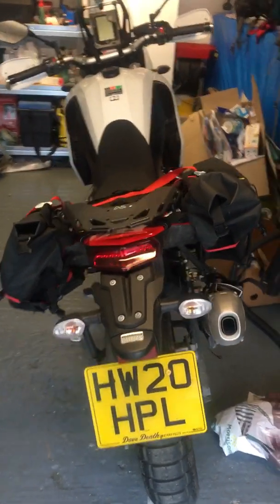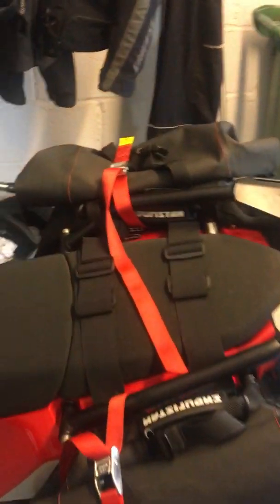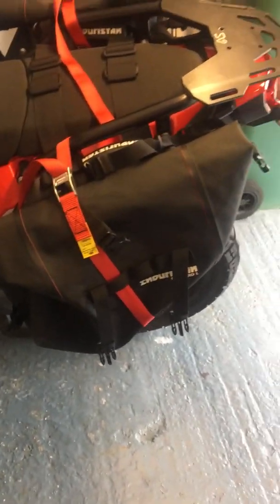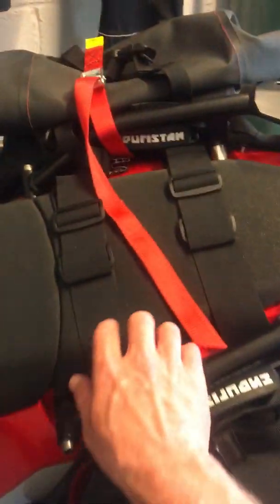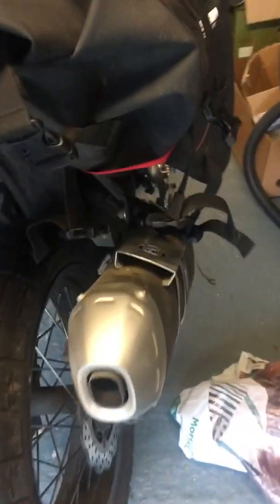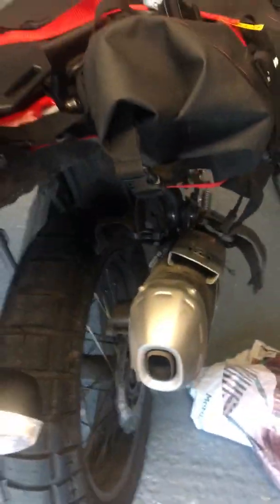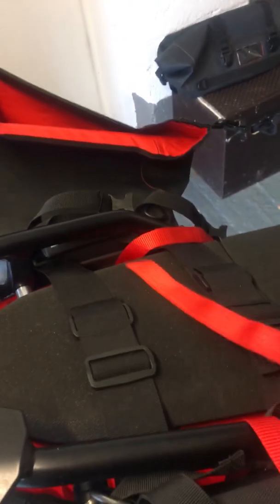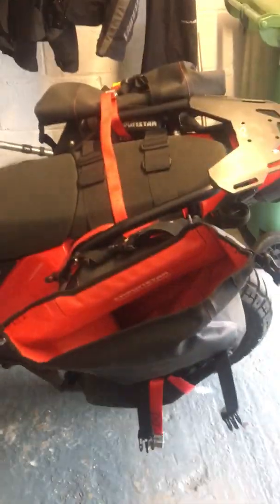Enduristan Blizzard T7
Quick review of luggage set up for anyone who’s interested